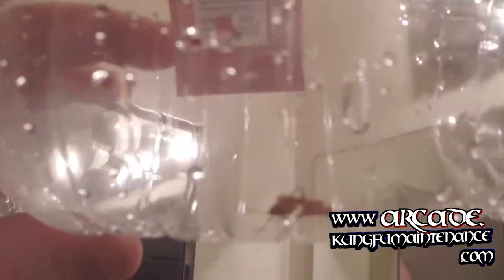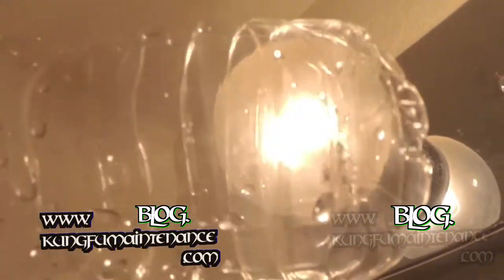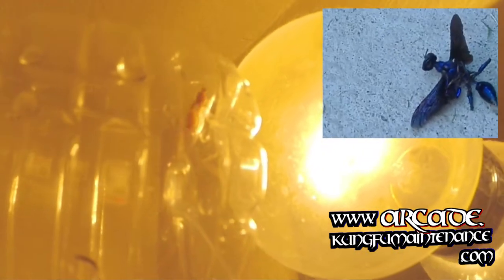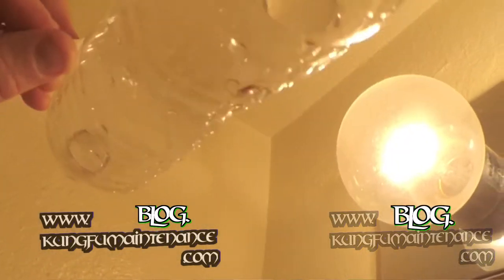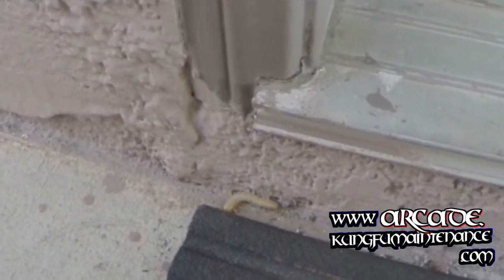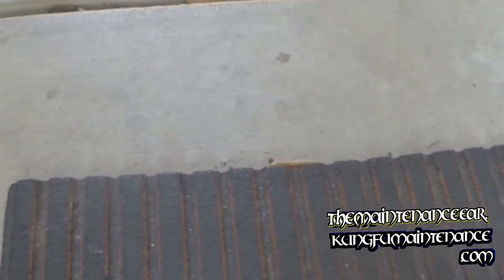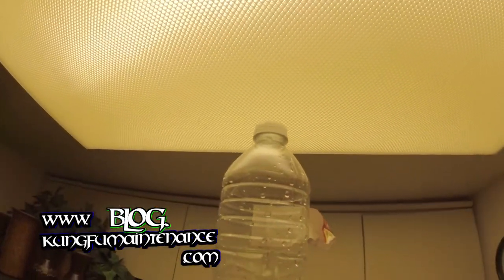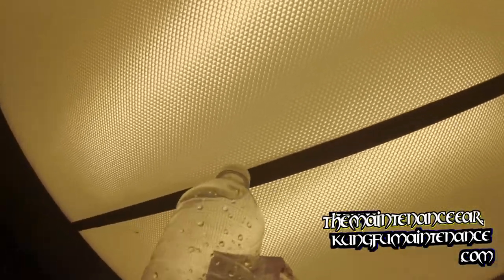Ophion Wasp Caterpillar Slayer Catching A Killer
Kung Fu Maintenance shows Ophion Wasp parasitic wasp caterpillar slayer catching a killer. Do you think they communicate?